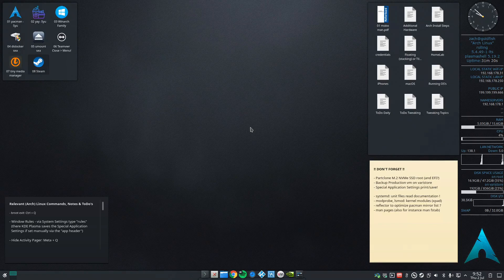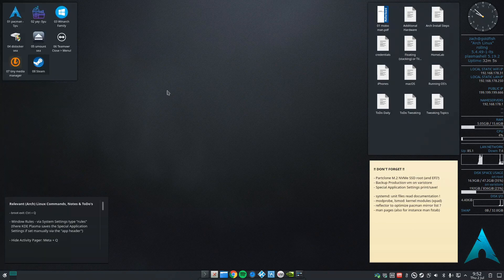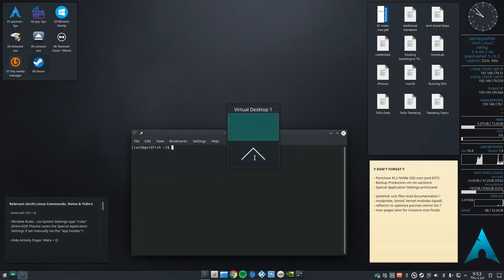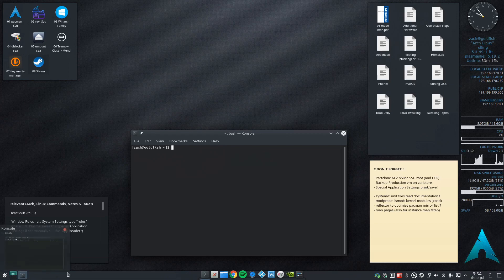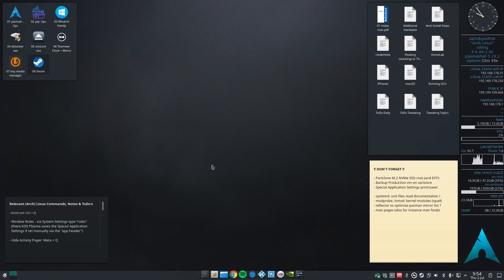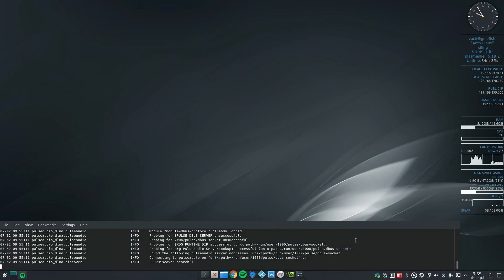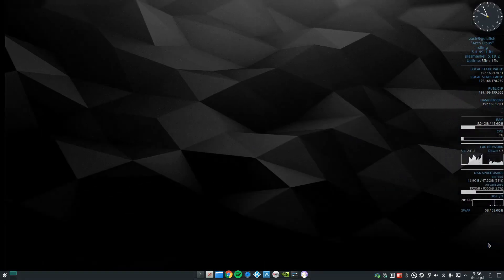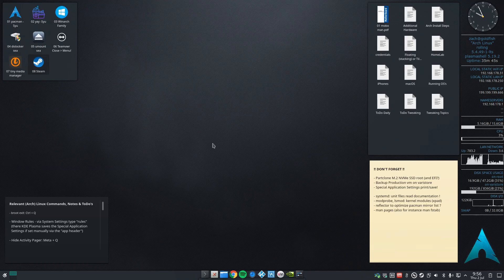KDE Plasma: fine combo-config for Activities & Virtual Desktops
This video shows you how to combine Activities with Virtual Desktops in KDE Plasma. In my case running on Arch Linux. Eight workspaces at your fingertips to switch between easily and highly configurable. Enjoy!